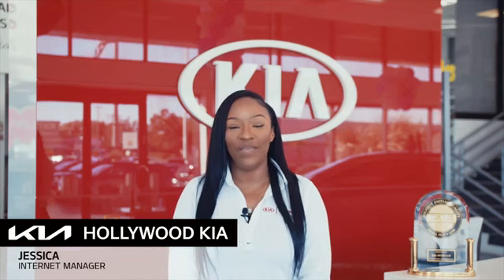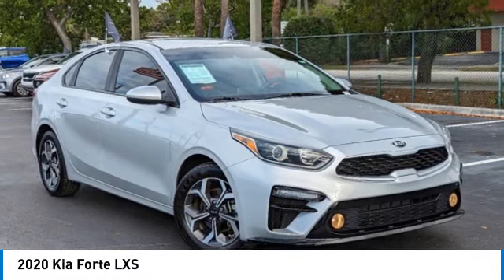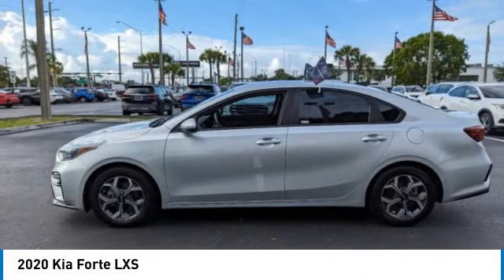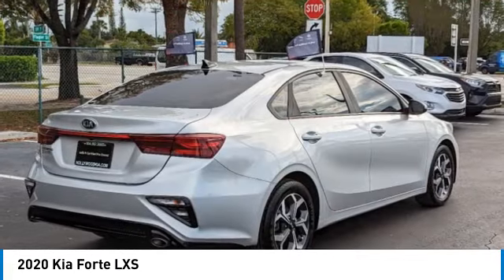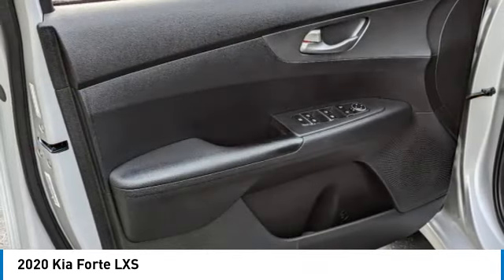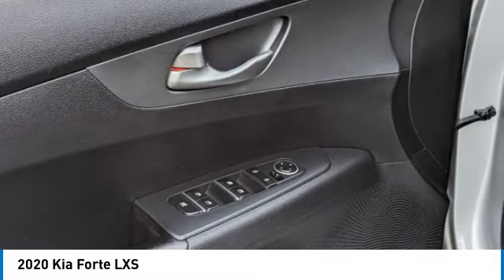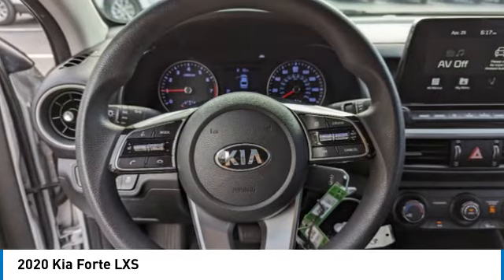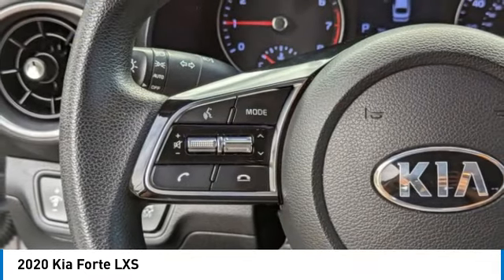2020 Kia Forte near me Hollywood,Pembroke Pines,Davie,Fort Lauderdale FL SP116400A SP116400A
Silky Silver Used 2020 Kia Forte near me Hollywood,Pembroke Pines,Davie,Fort Lauderdale FL at Hollywood KIA.

Hollywood KIA
6011 Pembroke Rd

2020 KIA FORTE Hollywood, FL
Stock# SP116400A

Hollywood Kia
6011 Pembroke Rd

Priced below KBB Fair Purchase Price! Recent Arrival! Certified. Kia Certified Pre-Owned Details:

* Vehicle History
* Transferable Warranty
* 165 Point Inspection

29/40 City/Highway MPG Clean CARFAX.